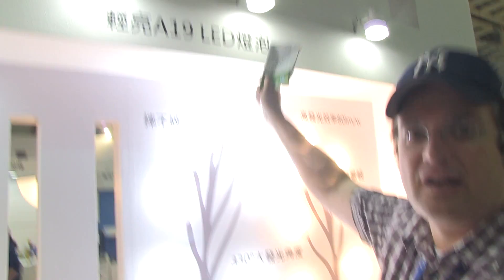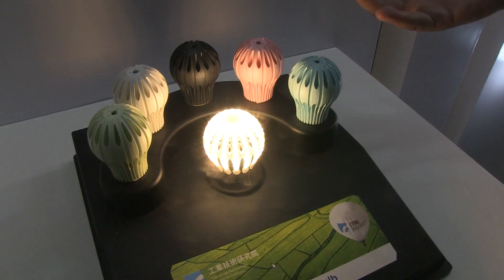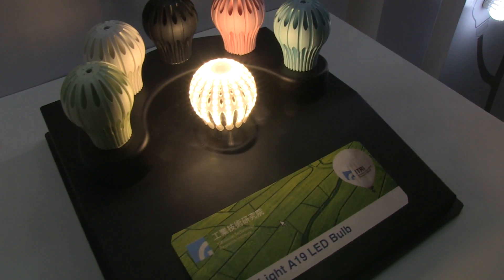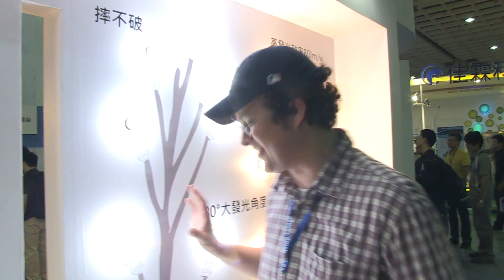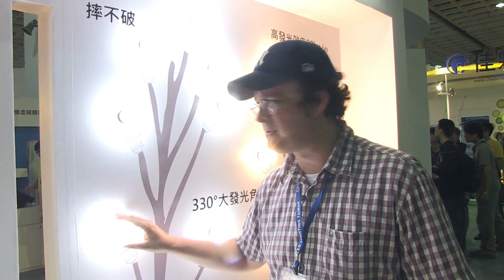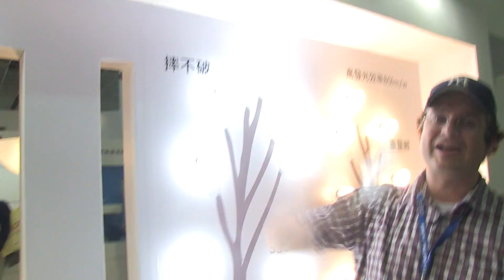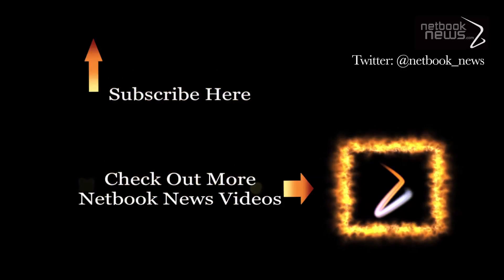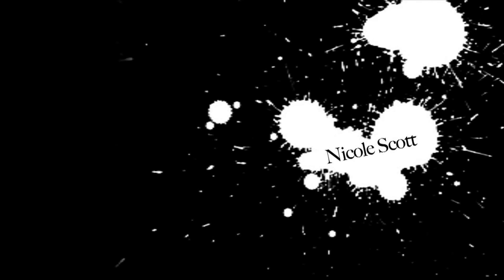ITRI's A19 LED Low Power Light Bulb - Display Taiwan 2012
ITRI's LED Low Power Light Bulb - During the Display Taiwan 2012, we came across the A19 LED bulb from ITRI, which emits a rate well under 10 watts and is many times brighter than a comparable 60W lightbulb.